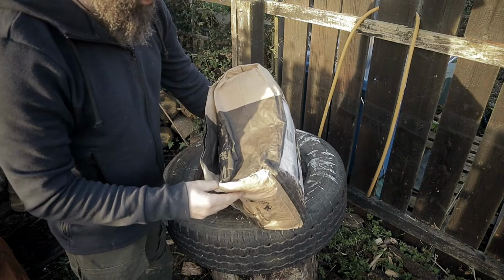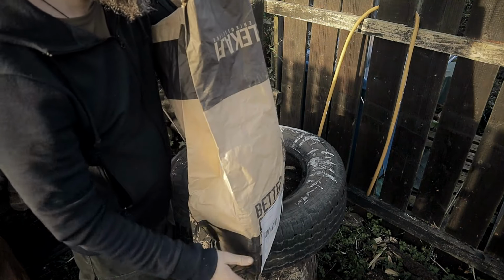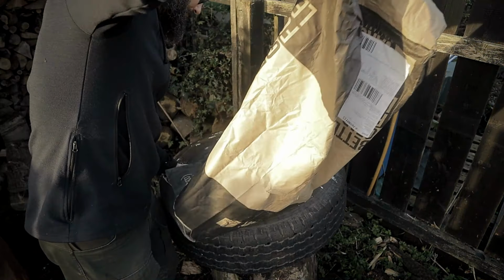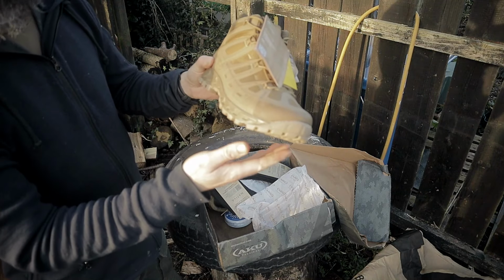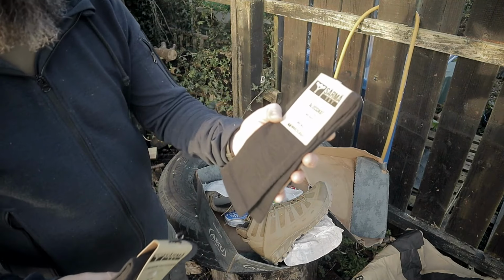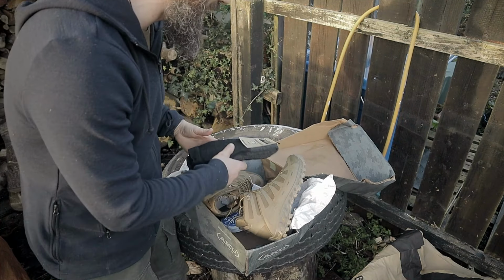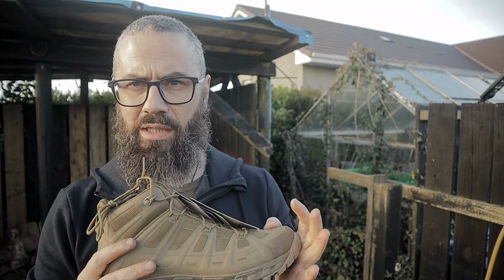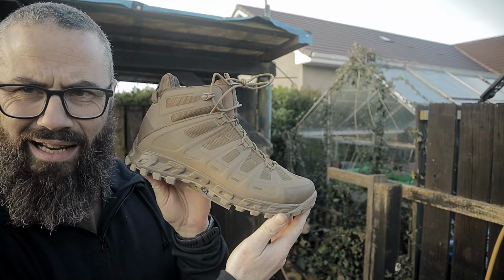A Surprise Package from Varusteleka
Whelll!! Wooly here,  the red branch bushcraft channel will focus mainly on bushcraft and survival and all that entails

Cheers Wooly

1. Input the code on the checkout page on our
2. Click the link provided then the discount would be applied automatically

Tarps:
Dd 3x3 green tarp ;
3x3 camo tarp

Beginner Knives.

Books
Dave Canterbury